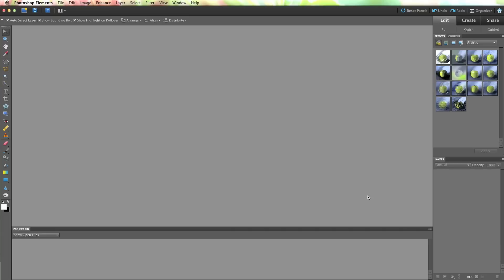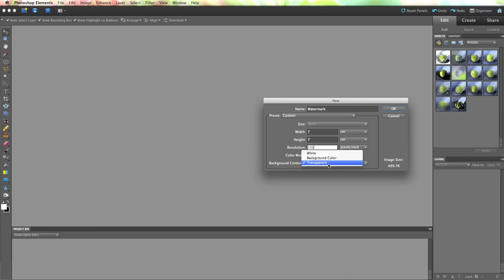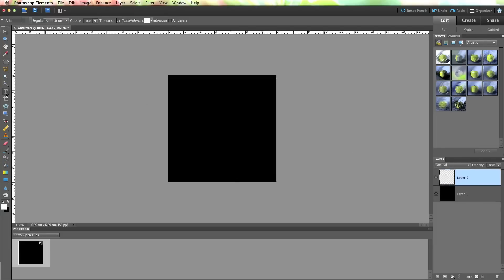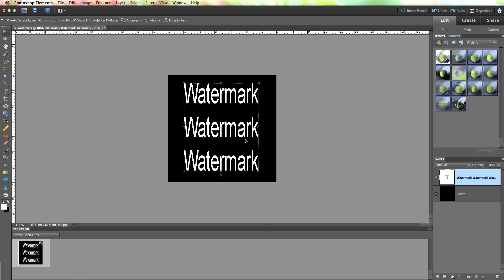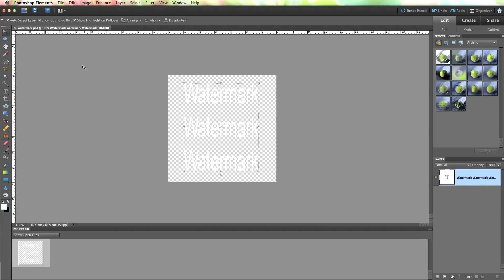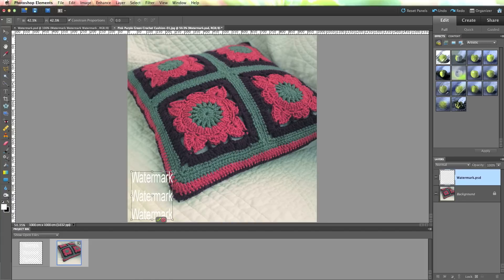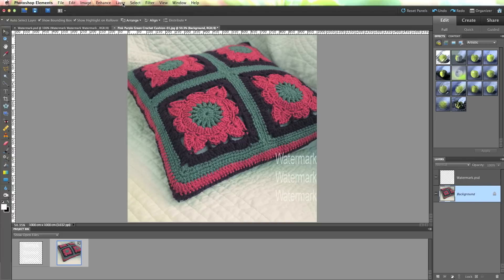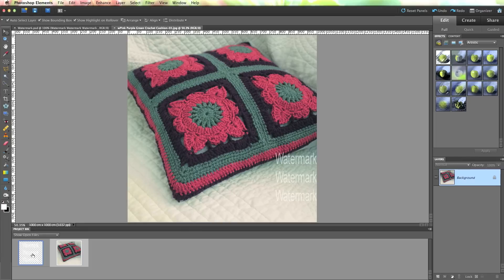How to add a customised watermark to your images using Photoshop Elements 9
Available in Paperback or Kindle versions! This video is a quick tutorial on how to apply customised watermarks to your images.  This should help to prevent others using your photographs without your permission...